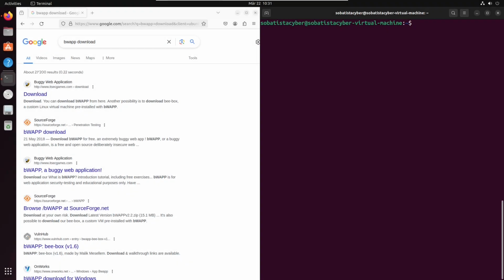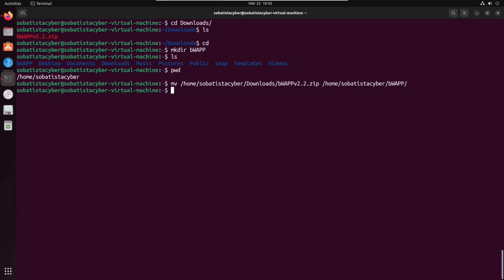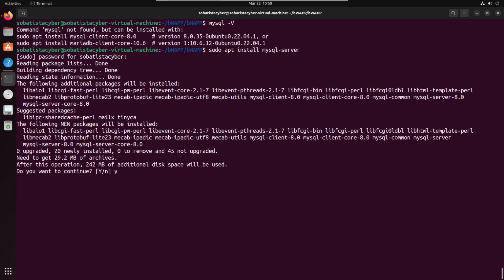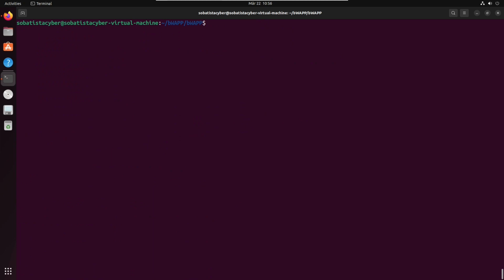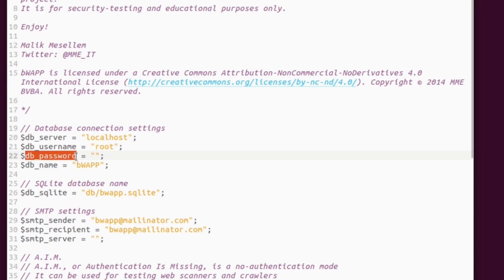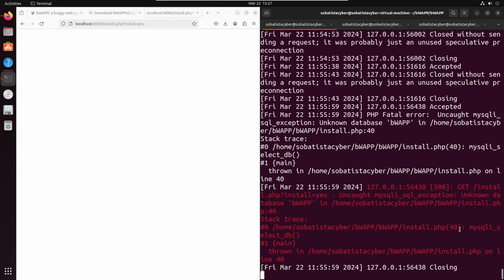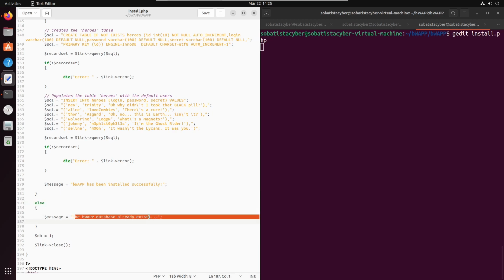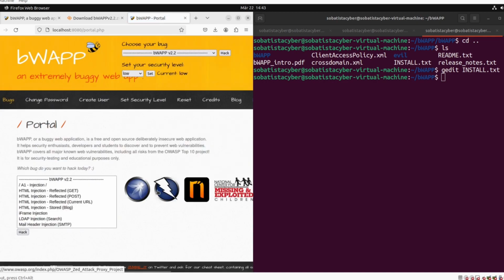Step-by-Step Guide: How to setup bWAPP on Ubuntu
Hello all! 😉

Welcome to my Step-by-Step Guide on setting up bWAPP on Ubuntu! In this tutorial, I'll walk you through the process of installing and configuring bWAPP, a vulnerable web application designed for practicing and learning about web security. Whether you're a beginner looking to explore cybersecurity concepts or an experienced professional seeking to sharpen your skills, this video is for you. Start building your own cybersecurity lab with bWAPP, a vulnerable web app that you can add to your personal hacking lab! Follow along as I guide you through each step, from downloading and configuring bWAPP  as well as debugging some php issues for optimal learning and experimentation. Don't miss out on this opportunity to enhance your cybersecurity knowledge and skills. 🤓 😉

𝑺𝒐𝒏𝒈: Palm Springs
𝑨𝒓𝒕𝒊𝒔𝒕: Kia